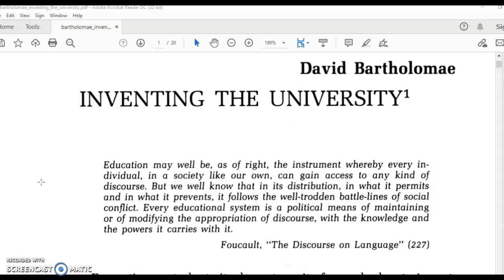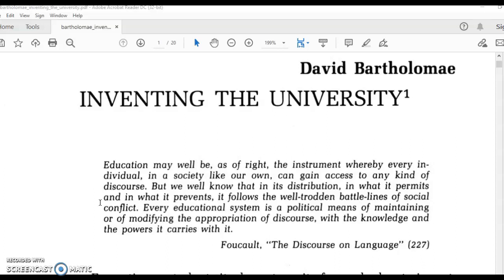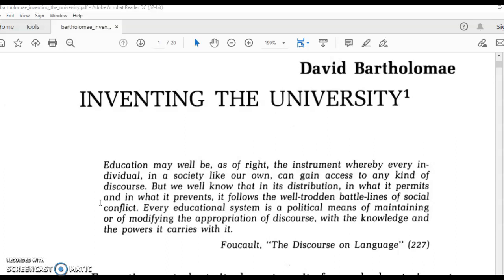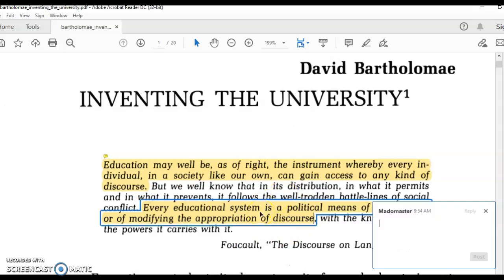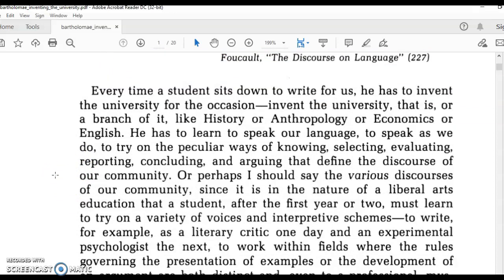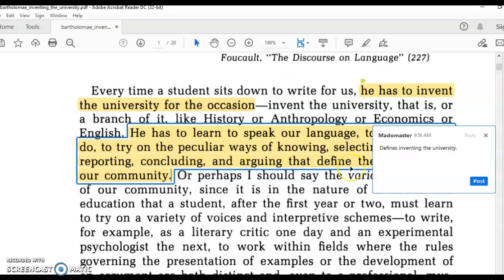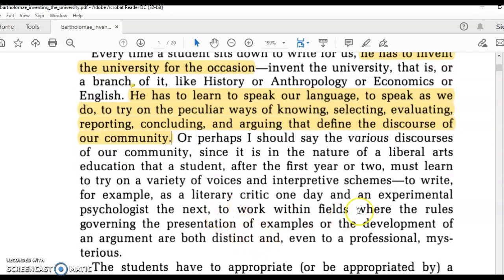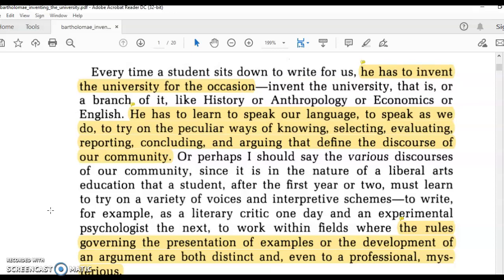Modeling Critical Reading